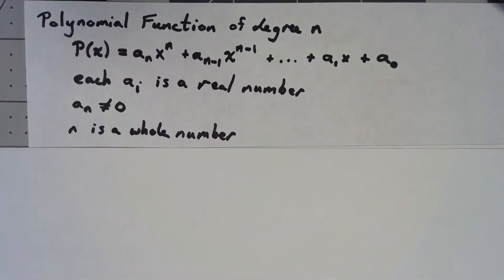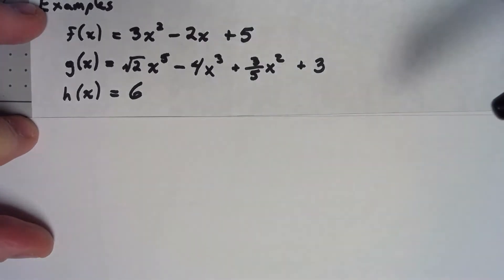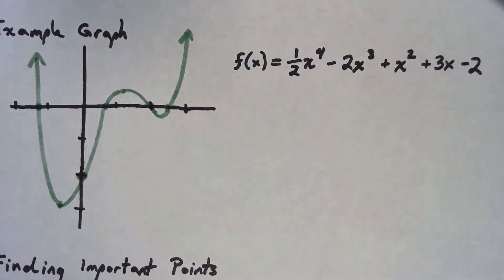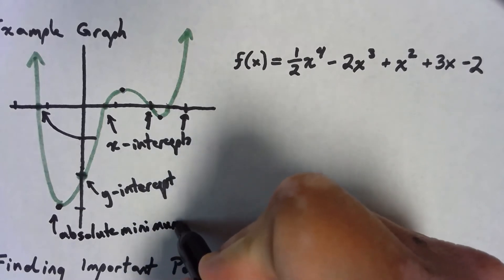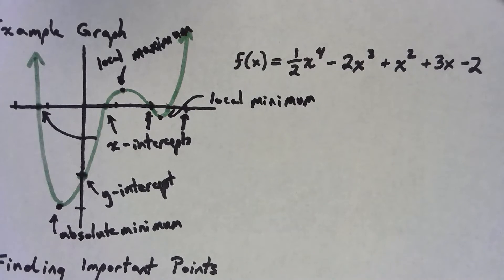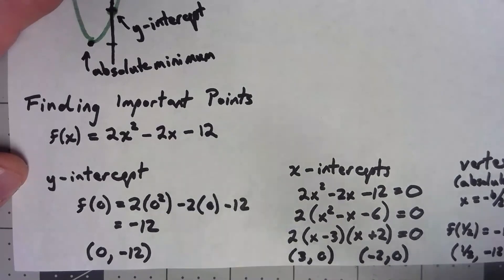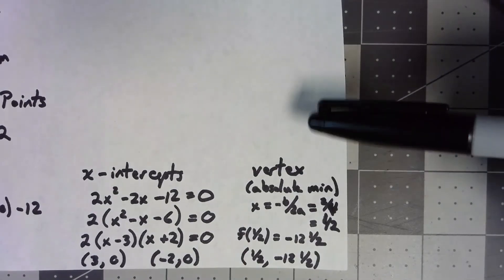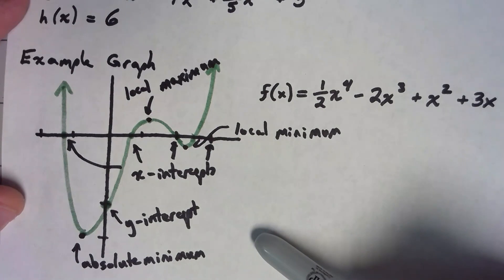Precalculus Algebra 4.1.1: Important Points of Polynomial Graphs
This video is designed for College Algebra or Pre-calculus students.
In it we discuss some terminology about the most important points for getting an accurate graph of a polynomial function.